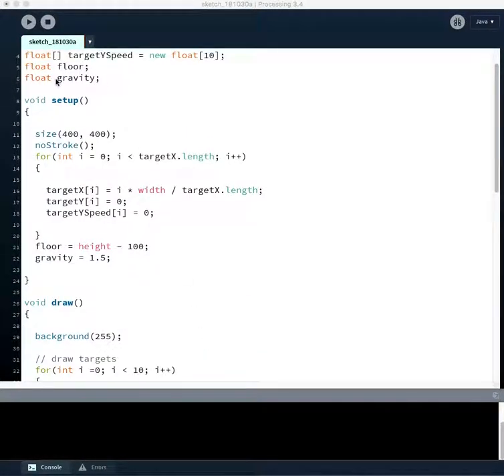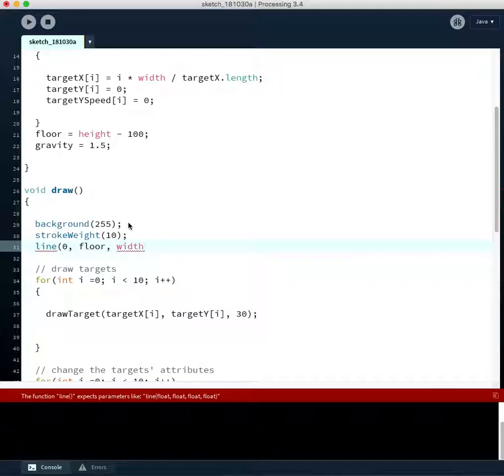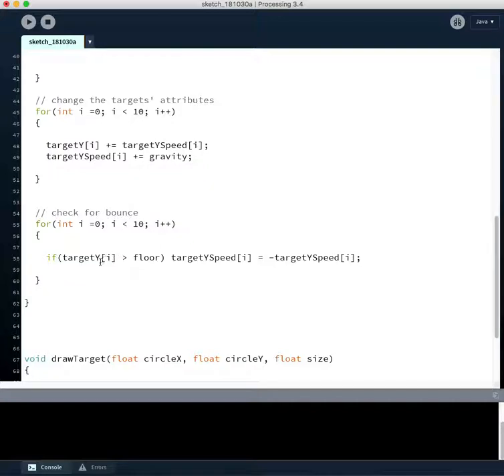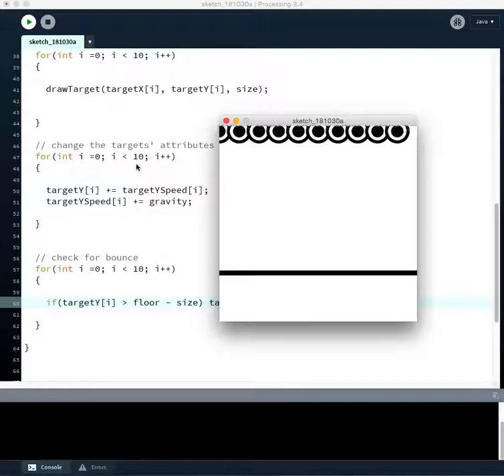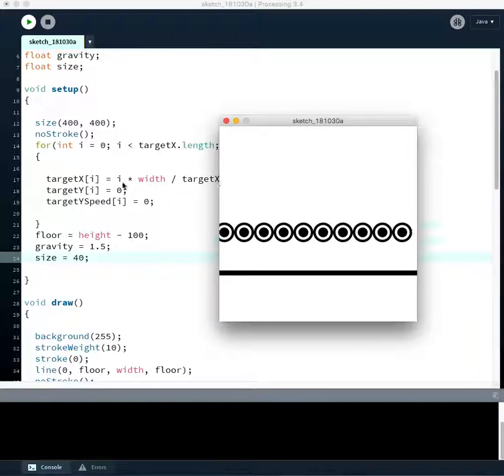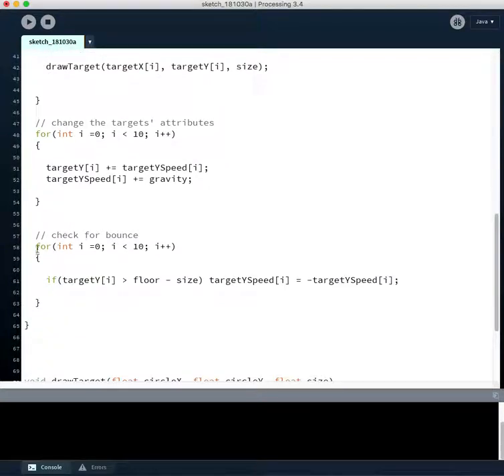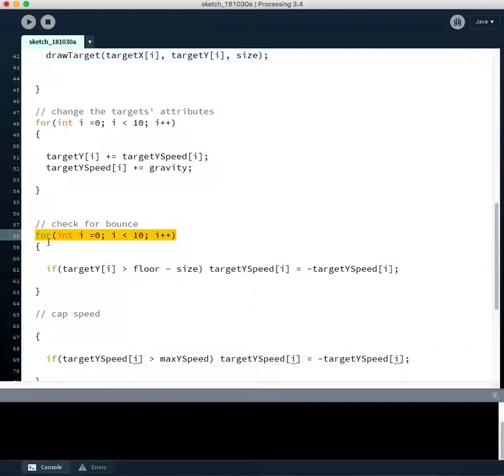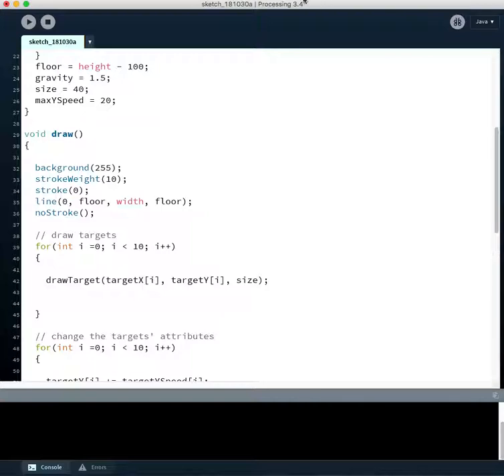8 Cap Speed